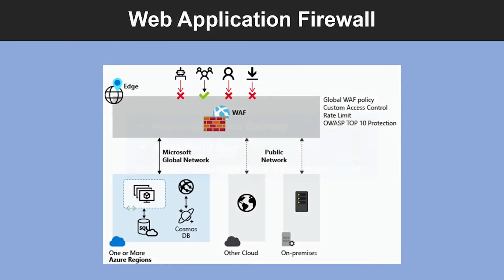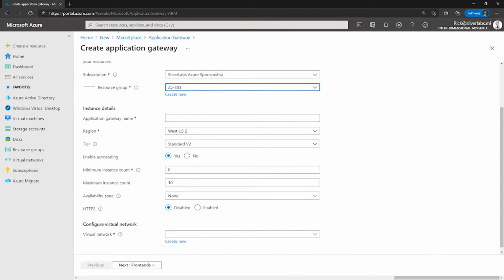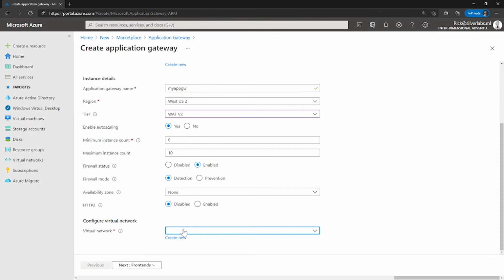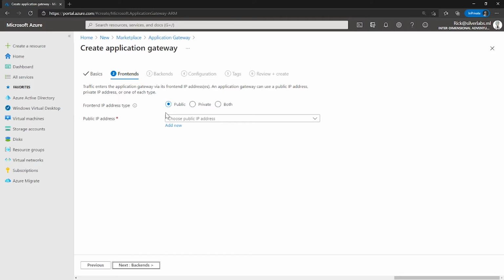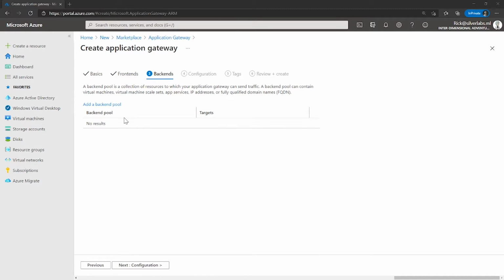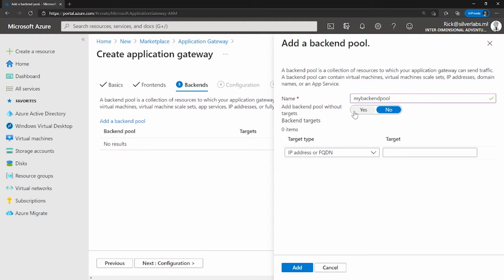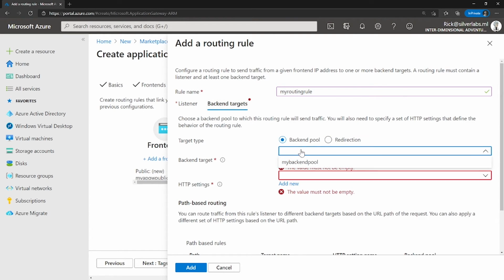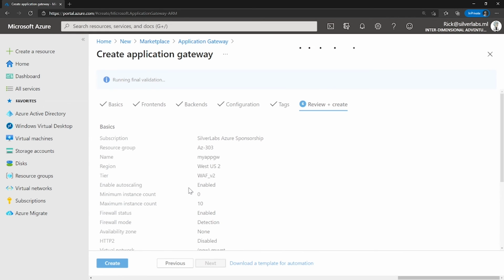AZ-303 Exam EP 22: Web Application Firewall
⏰ Timestamps:

00:00​​​ ⏩ Introduction
00:21​​​ ⏩ Web Application Firewall
01:25​​​ ⏩ Supported Services
04:40​​​ ⏩ What's Next